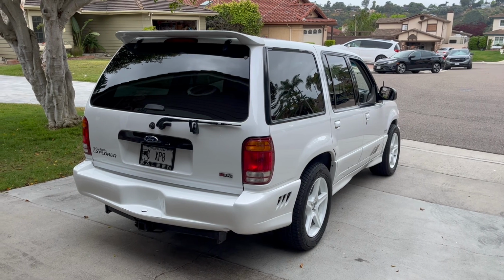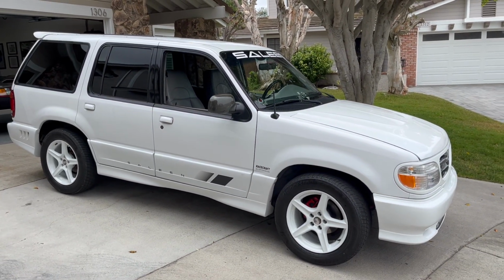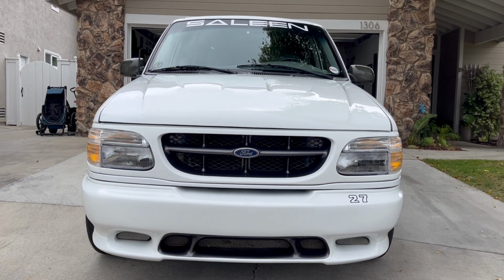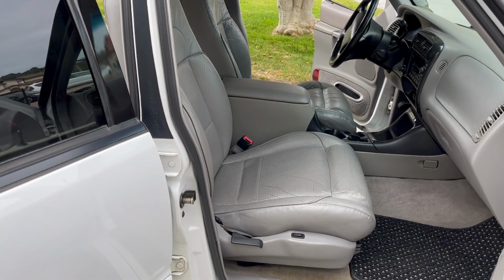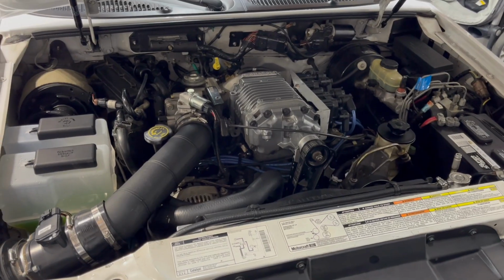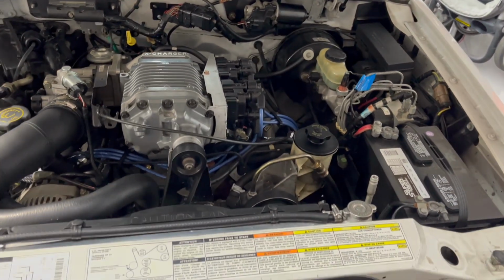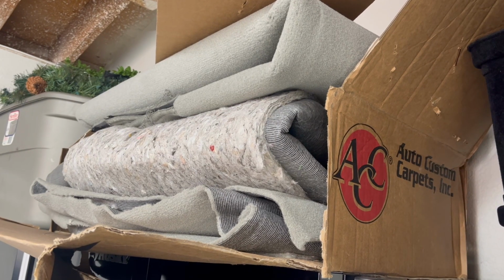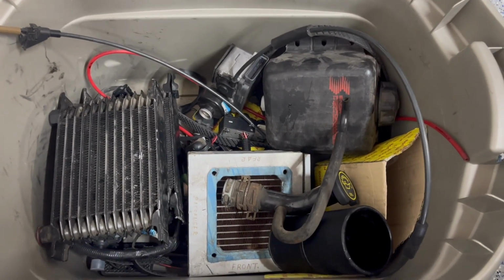Saleen XP8 98-027 Deep Dive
A detailed look at my 1998 Saleen XP8 including background on the car, a cold start, driving videos, any blemishes, extras included with the sale, as well as a ton of close-ups of various components.